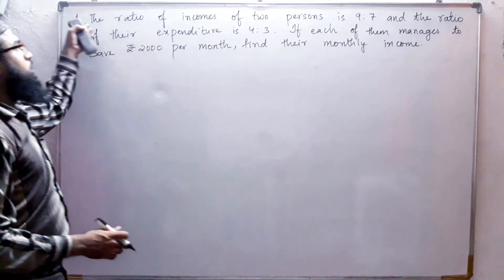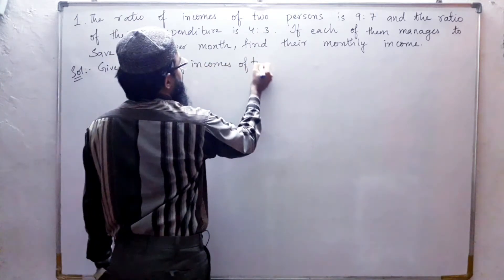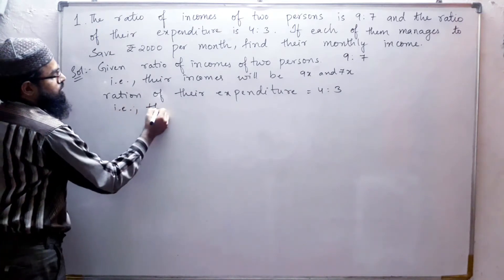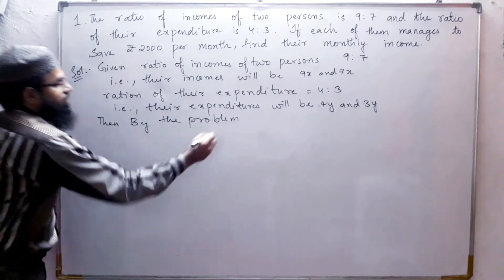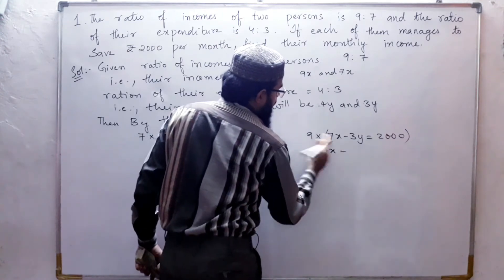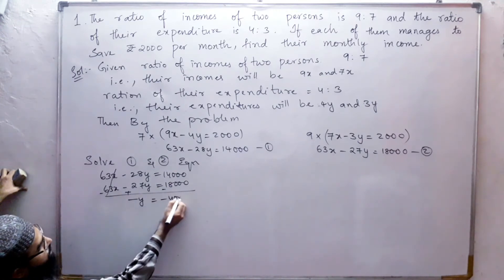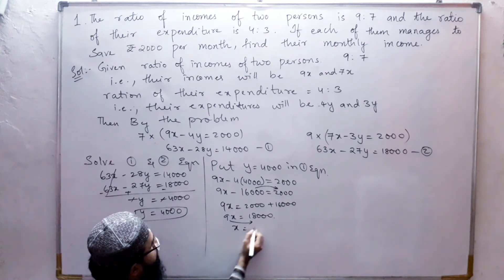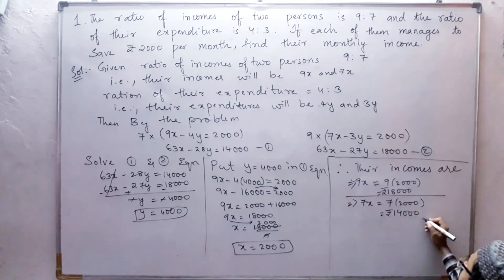4.Pair of Linear equations in two variables Ex:4.2(1st problem )SSC,CBSE 10th class Telangana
4.Pair of Linear equations in two variables Ex:4.2(1st problem )SSC,CBSE  10th class Telangana